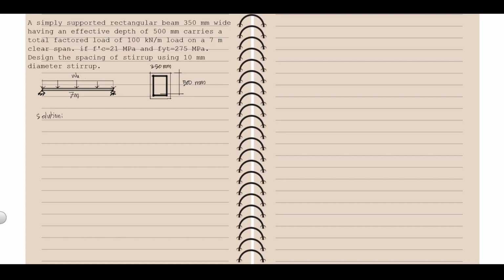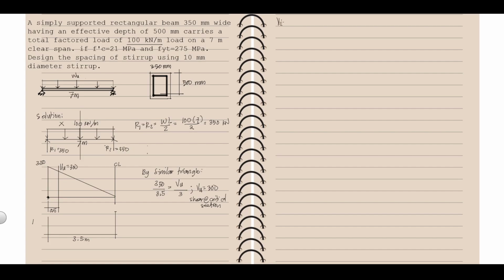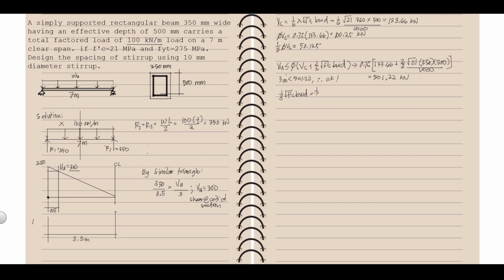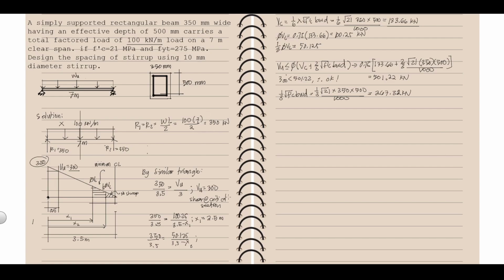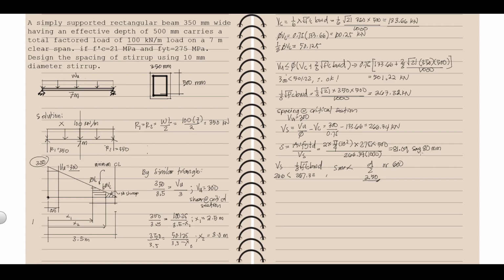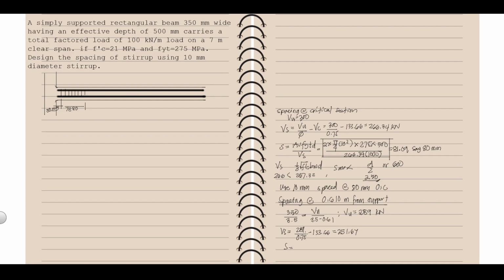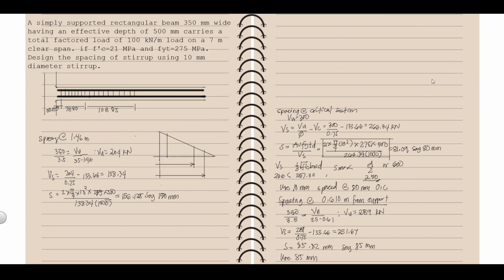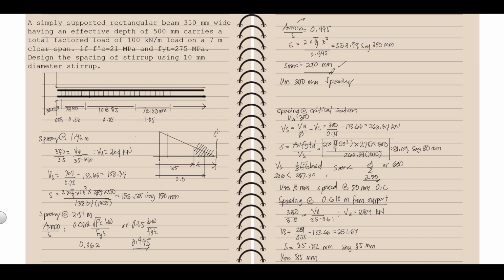shear design example 3